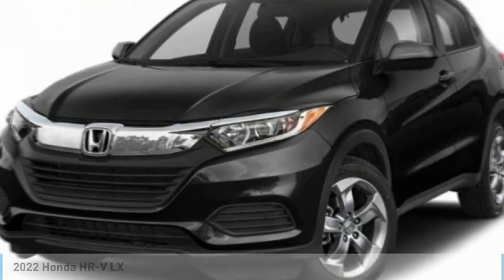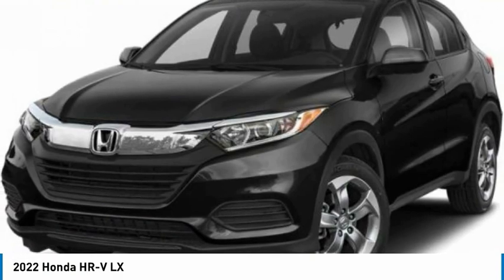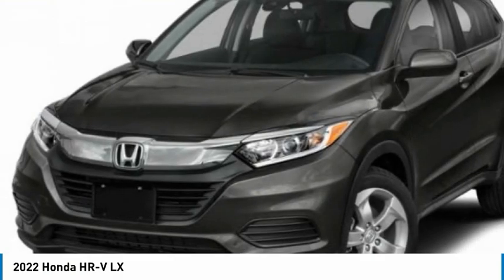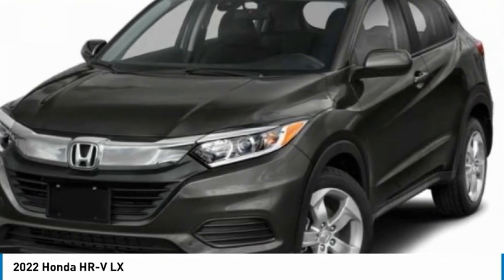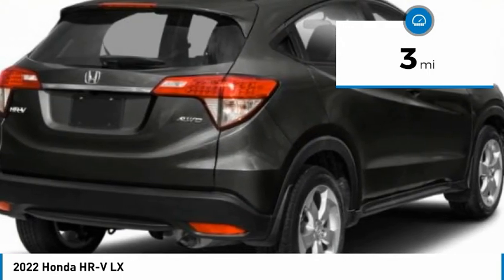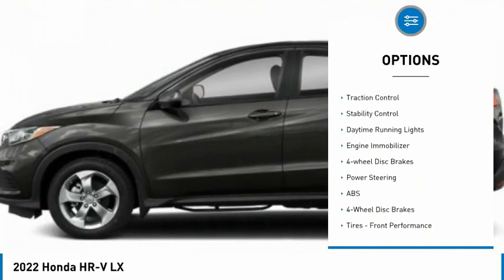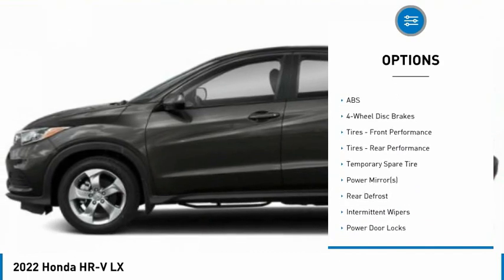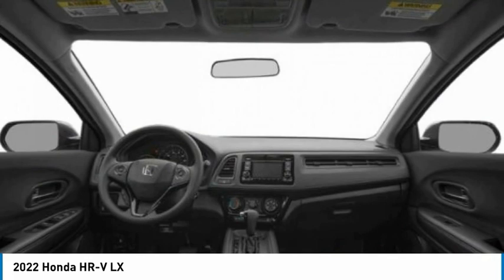2022 Honda HR-V Martin Honda Kia Mazda H224120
2022 Honda HR-V LX

Don't miss this 2022 Honda HR-V. It's equipped with great features. You'll want to take this sport utility home. Make a great choice today.